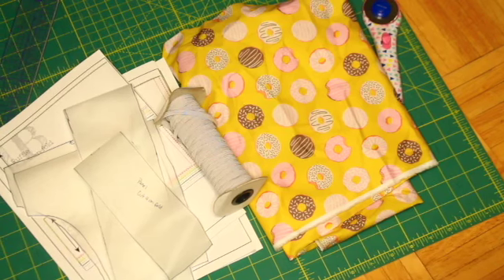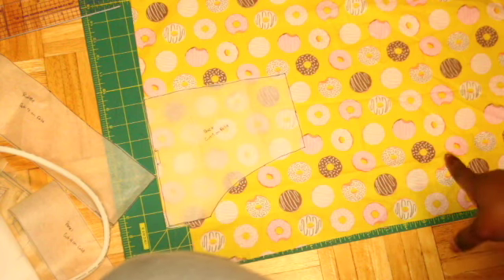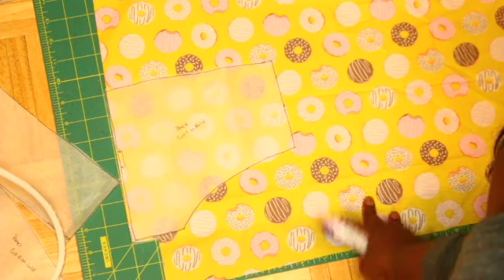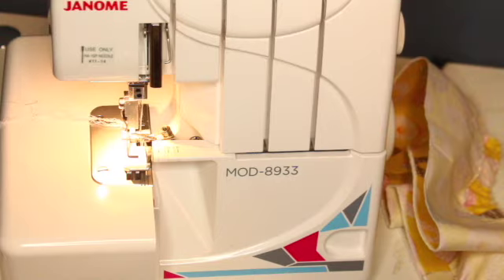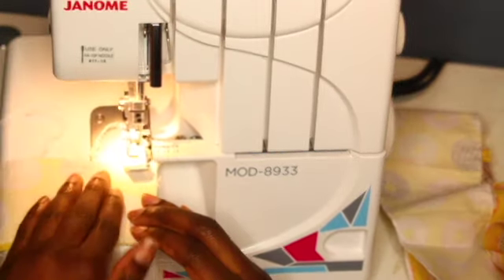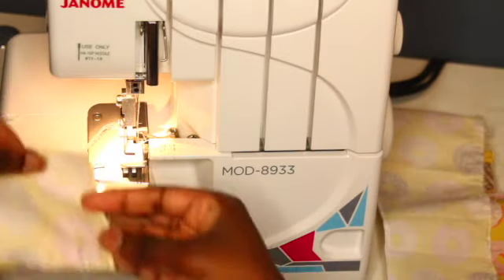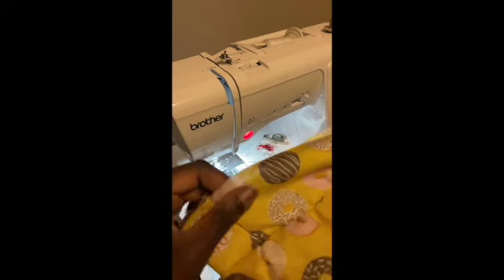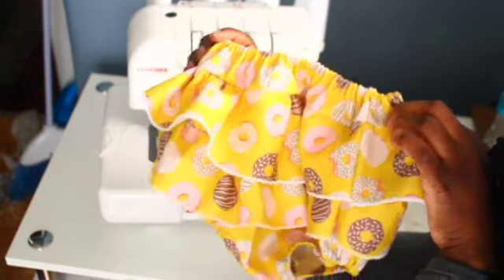How To Sew Baby Ruffle Bloomers (Diaper Cover)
I've been seeing a popular trends with the Ruffle Bloomers they are super cute for birthday outfits and photo shoots plus it's beginner friendly. I purchased this pattern on Etsy from OhMeOhMySewing and the fabric is from Fabric.com